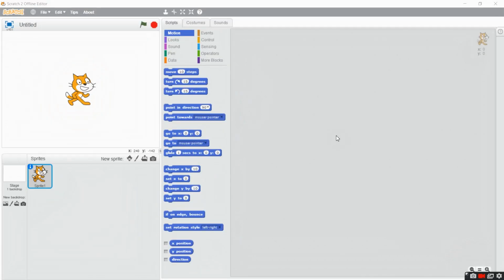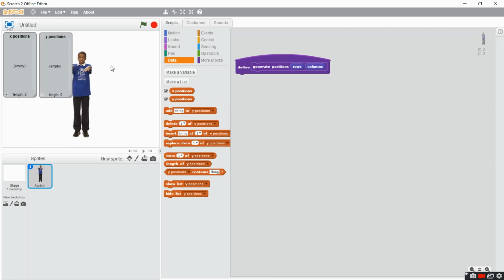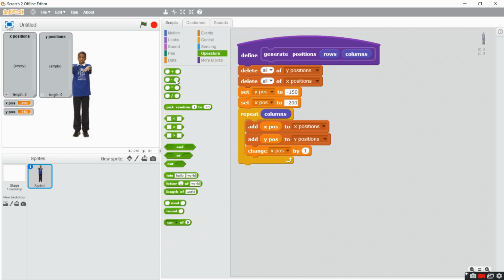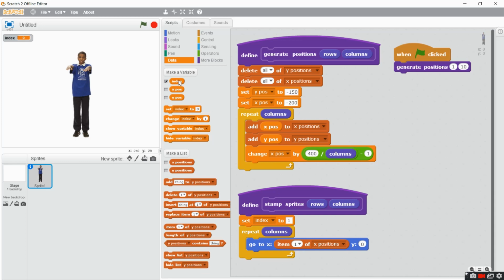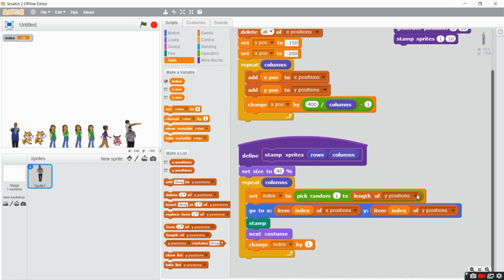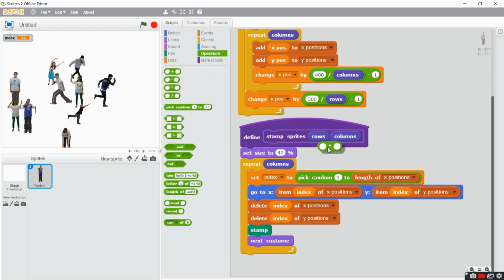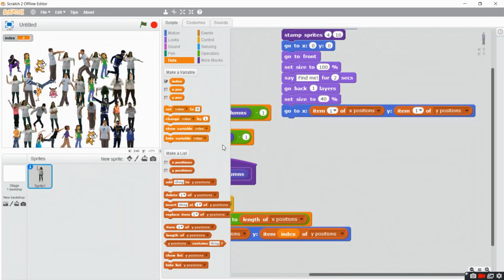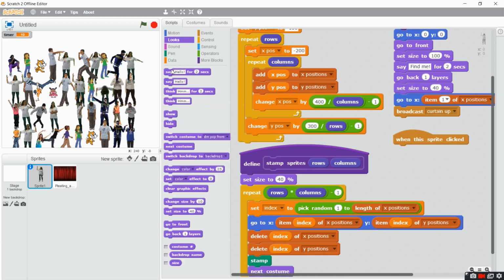Line up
In this project you will make a Scratch game in which you need to find a sprite that is hidden among a huge crowd of other characters.
What you will make
Click on the green flag and, once the curtain is up, try and find the sprite before your time runs out.